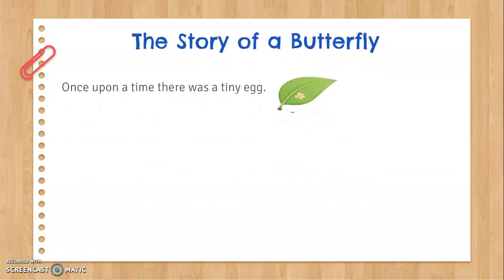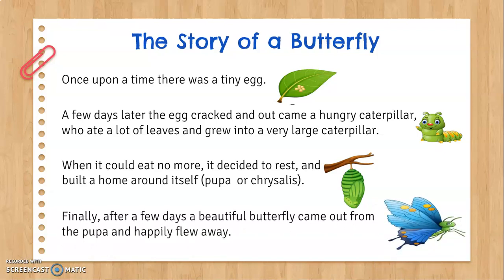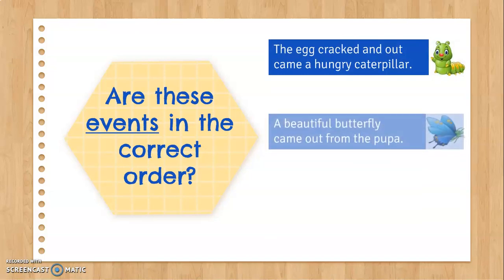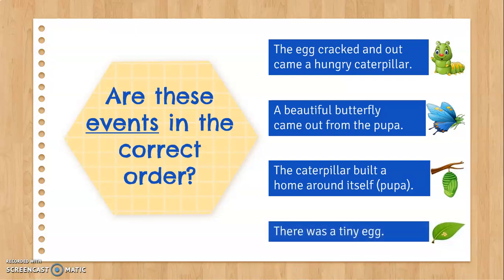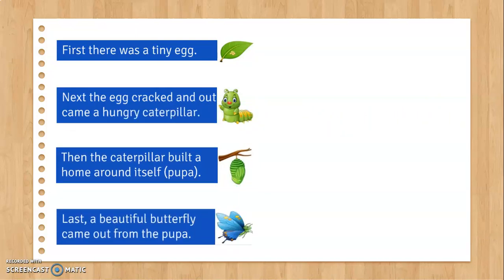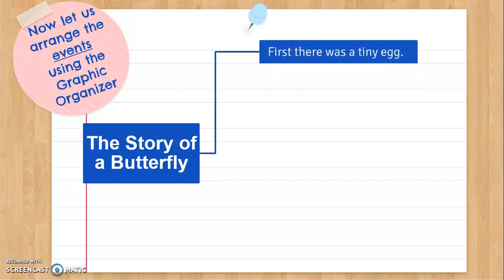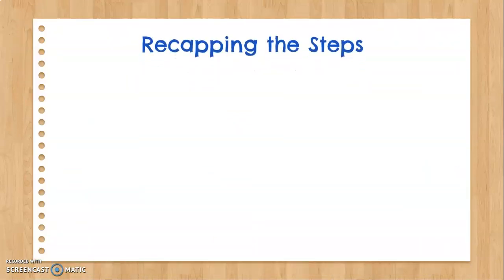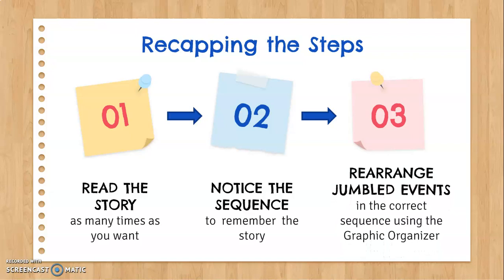Sequencing Using Graphic Organizer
This video explains how to use a Graphic Organizer to sequence events in a story